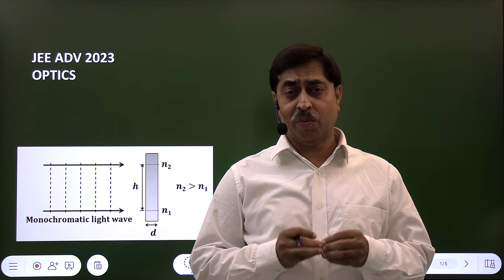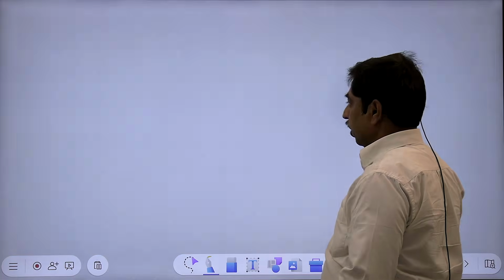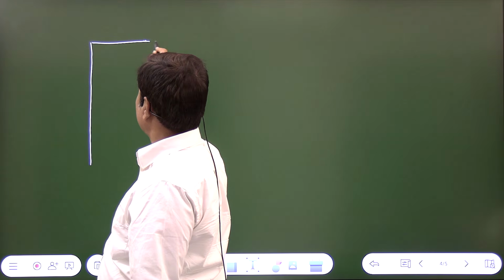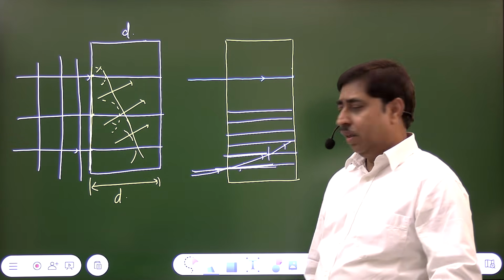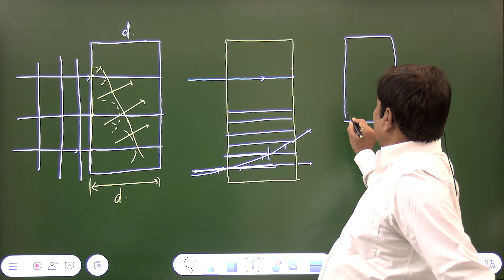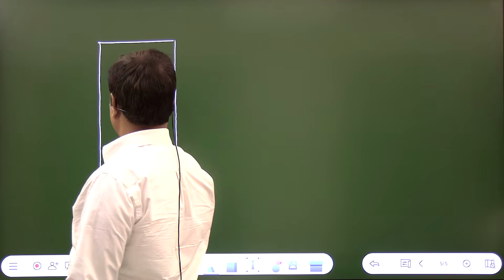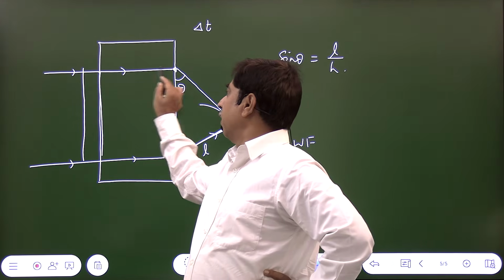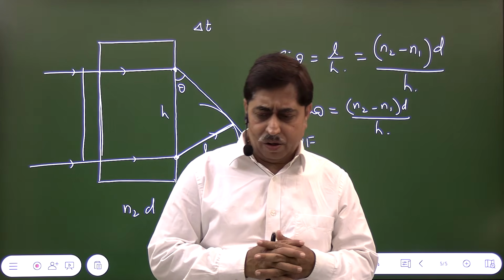Variable Refractive Index : JEE ADVANCED 2023 Question needs clarification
Wave optics question asked in JEE Advanced 2023 could have been formulated in a better way. I look into the possible flaw in the question and its answer. A deep dive that is must for all aspirants.

🎯 ACCESS THE SBT ECOSYSTEM:
Download the "Physics by SBT" App for structured courses and assignments. Available on Mobile and Desktop.

JEE 2026 :
• SHORT COURSE : Recordings of 48 Live Problem sessions + 10 Upcoming live sessions

🎥 SPECIAL COURSES:
• 350+ ADVANCED ILLUSTRATIONS: A comprehensive archive of high-level physics problems on this channel.